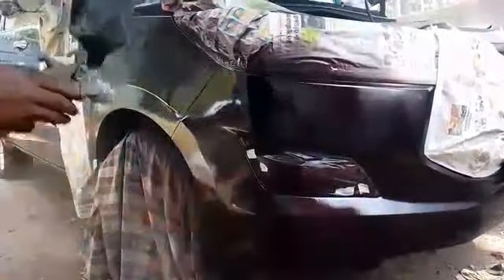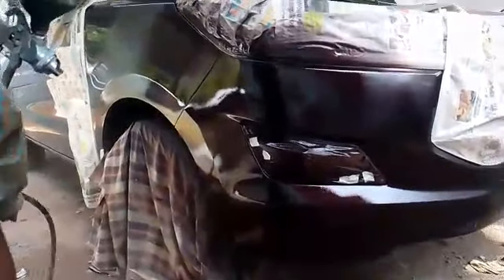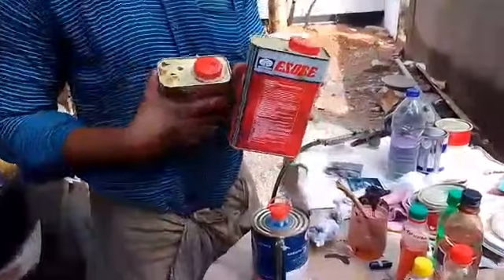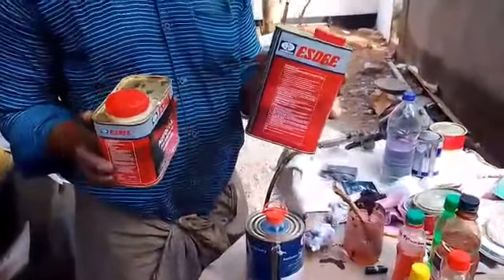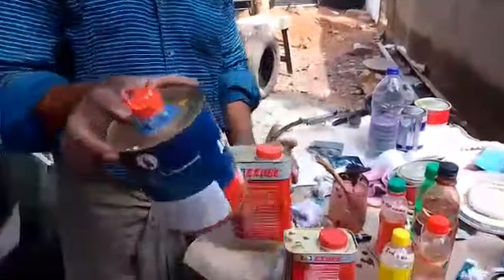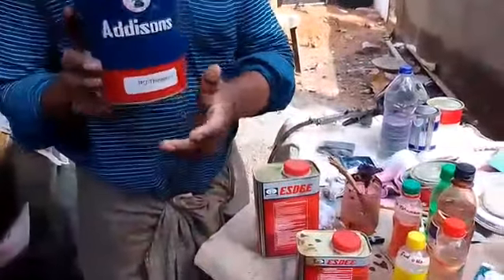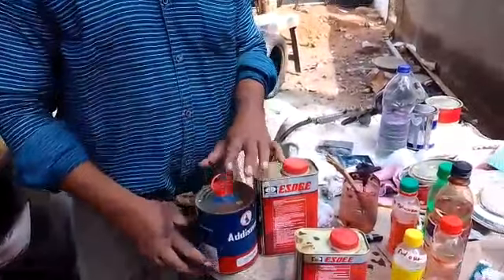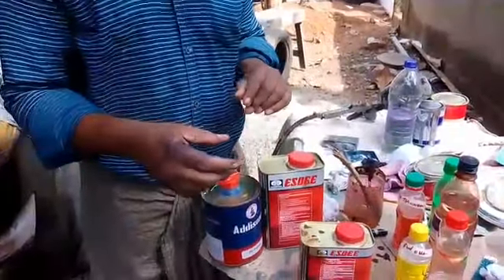p u paint mixing and Topcoat PU clear touching painting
Video from Reji artist